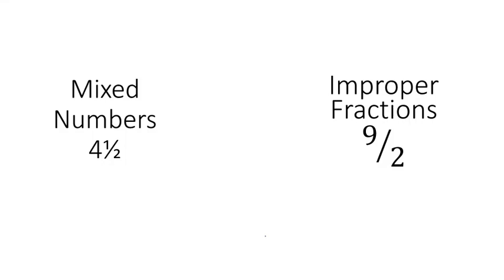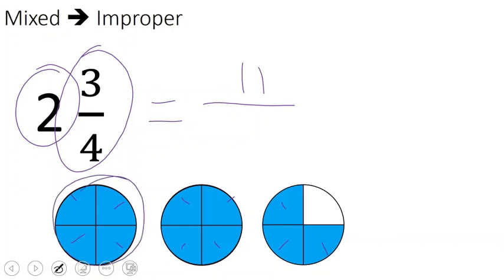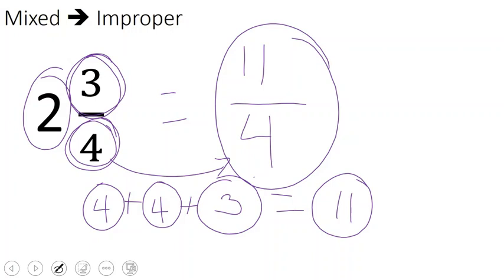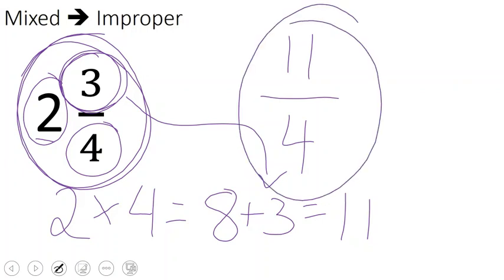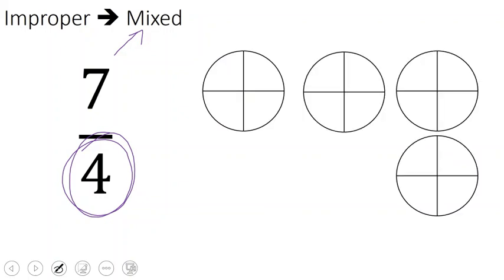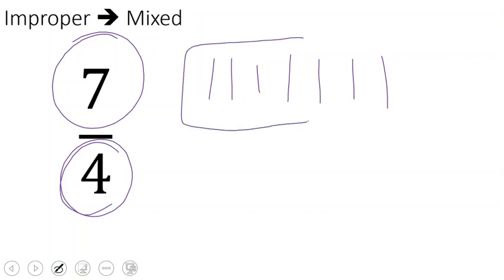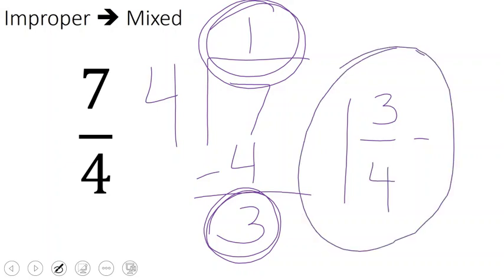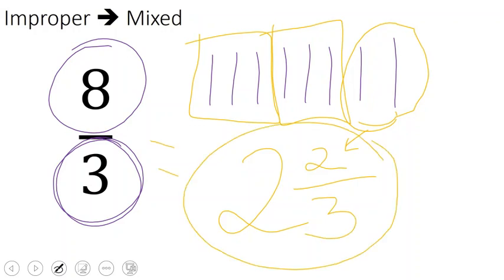Converting Between Mixed Numbers & Improper Fractions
In this video, we look at three ways to go from mixed numbers to improper fractions and from improper fractions to mixed numbers.
Table of Contents:
Mixed to Improper: 00:18
Mixed to Improper practice problem: 4:22
Improper to mixed: 5:14
Improper to mixed practice problem: 8:32